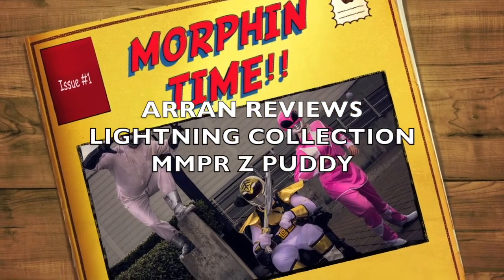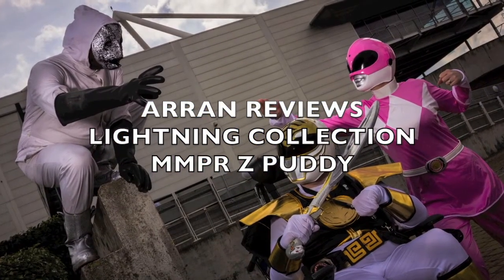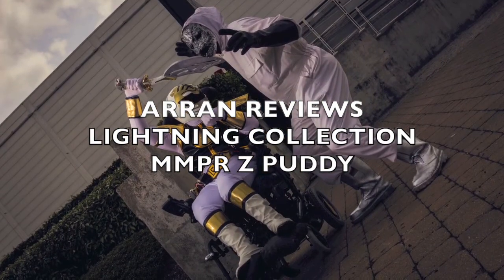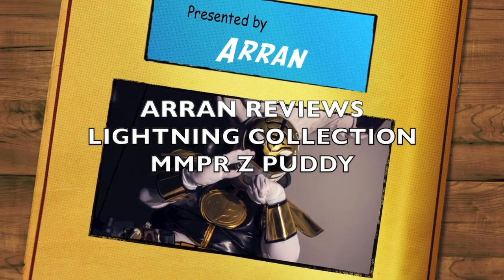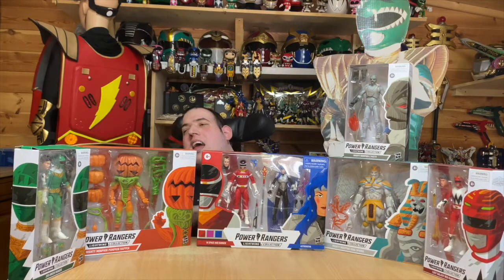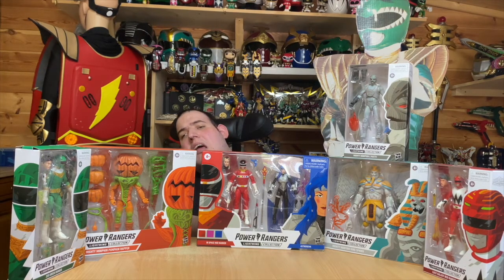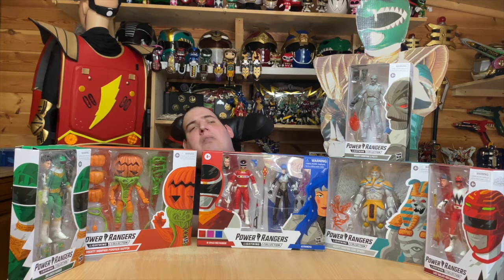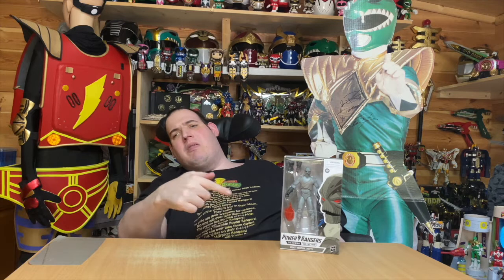ARRAN REVIEWS LIGHTNING COLLECTION MMPR Z PUDDY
ARRAN REVIEWS THE LIGHTNING COLLECTION MMPR LORD ZEDD
Z PUDDY I ABSOLUTELY THINK THESE ARE AMAZING WE NEVER GOT A LORD ZEDD Z PUDDY BACK WHEN  SEASON 2 & 3 WAS ON
HERES THE LINK TO  MY PUDDY GLOVES I MADE
HERES THE LINK FOR CLIP OF PUDDYS COVERING THERE BITS TELL ME WHY YOU GUYS THINK THAT IS